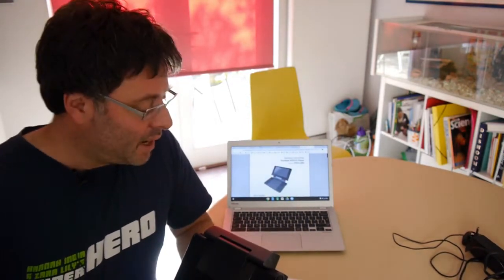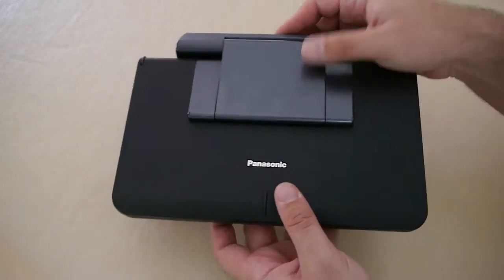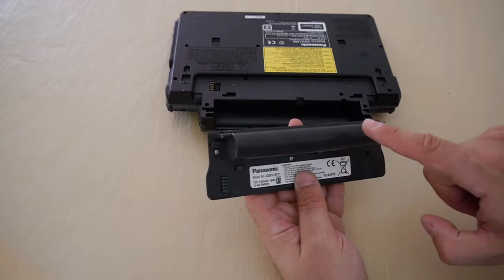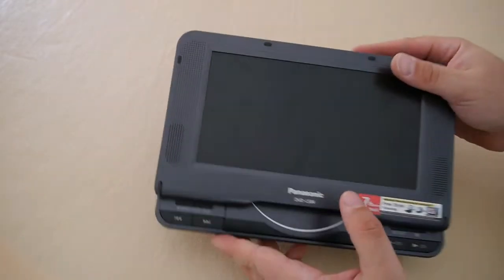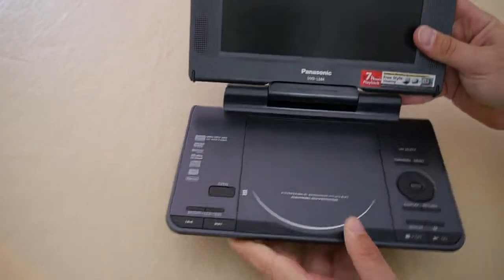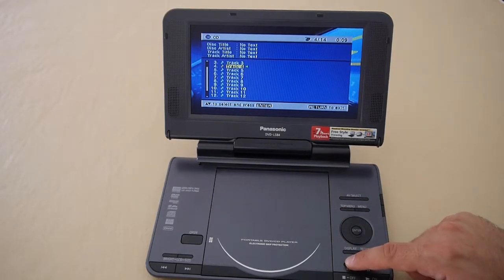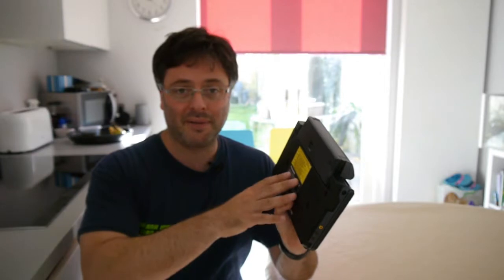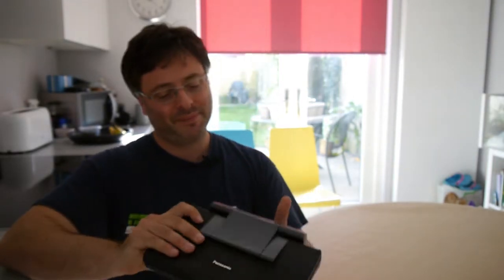TechNewOld looks at Panasonic LS84 portable DVD player.